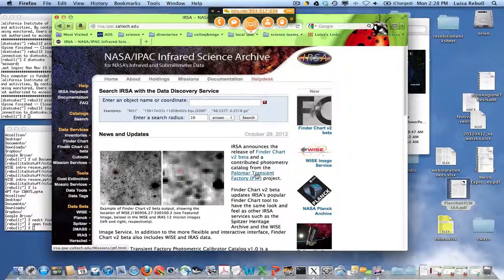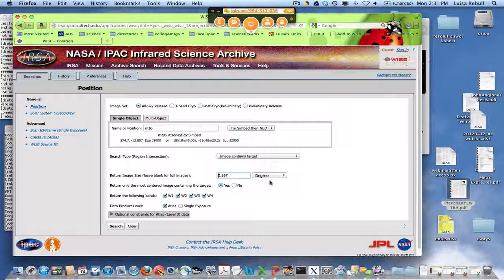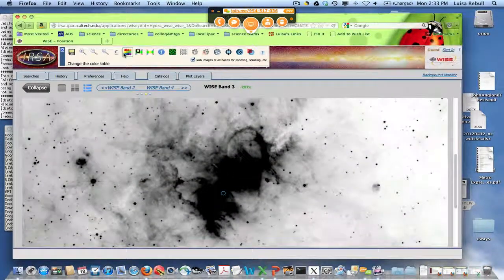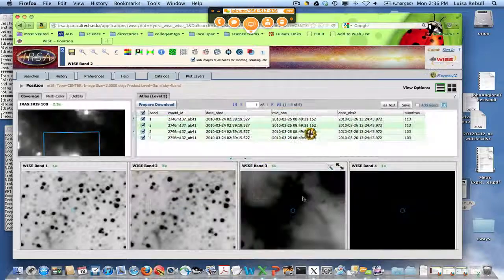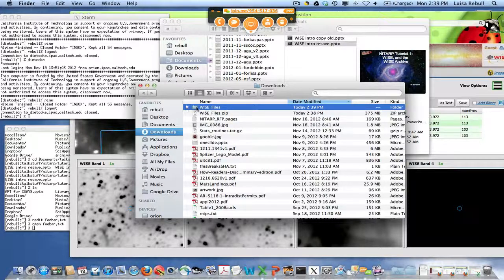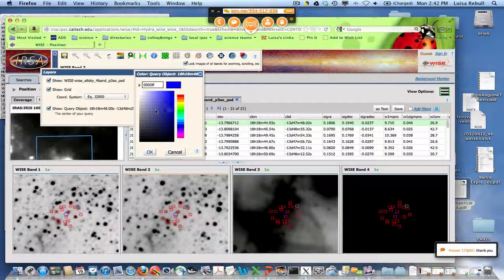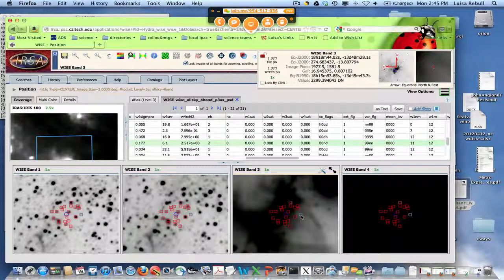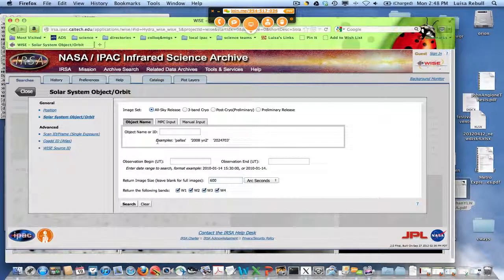NITARP tutorials, episode 1: the WISE archive, part 2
OUT OF DATE.. there is a more recent version of this that may be better for you to watch.

The first in what is hopefully an ongoing series of NITARP tutorials, this episode covers the WISE archive. The whole thing is too long to upload to YouTube; this second part is just the live demo showing how to access the WISE archive.